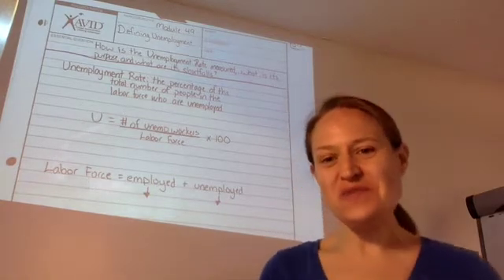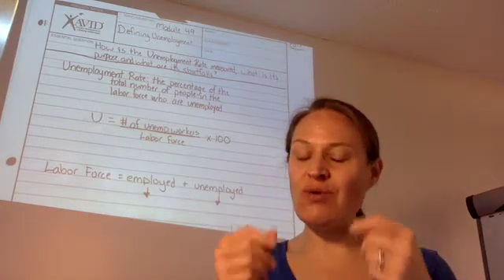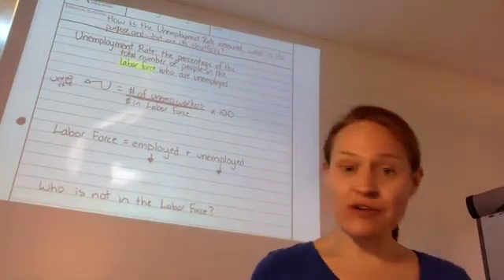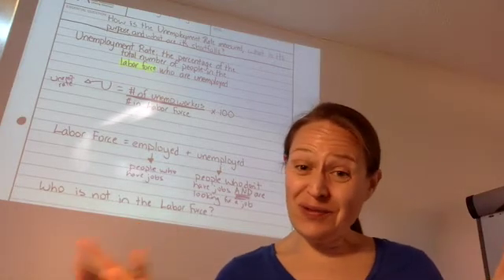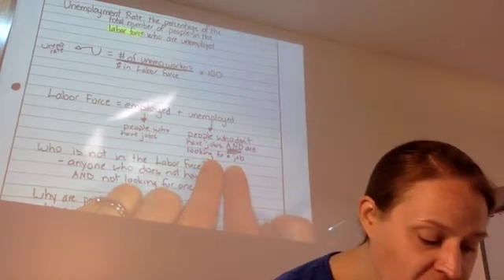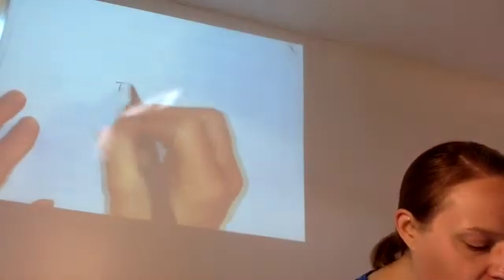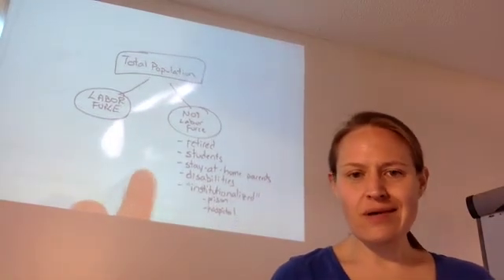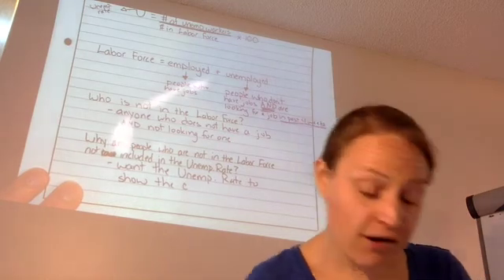Mod 49 Part 1 video lecture Unemployment Rate